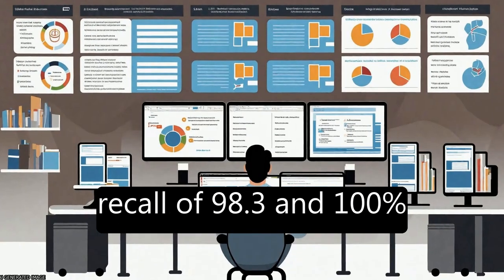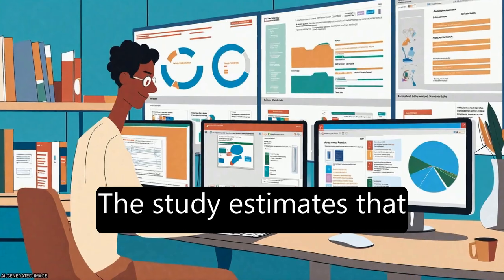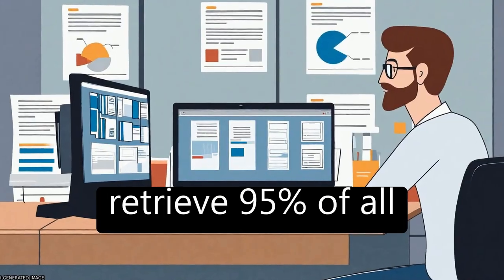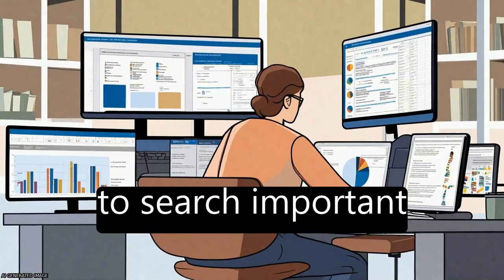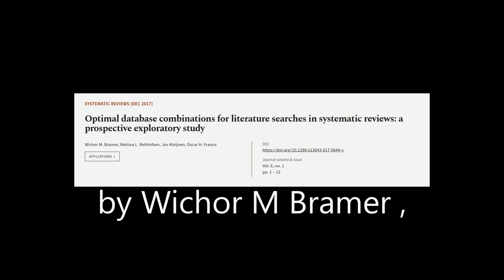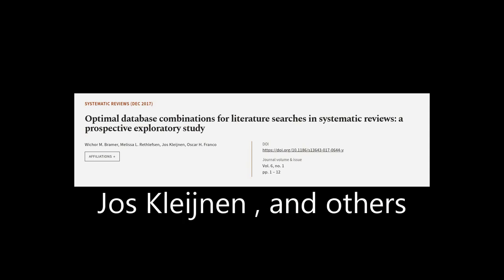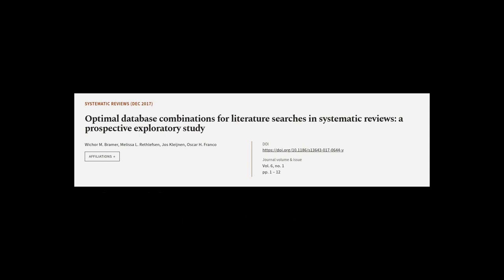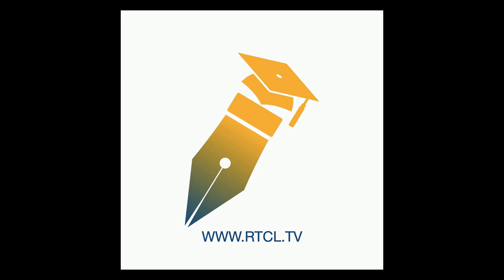Optimal database combinations for literature searches in systematic reviews: a prospe... | RTCL.TV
### Keywords ###

### Article Attribution ###
Title: Optimal database combinations for literature searches in systematic reviews: a prospective exploratory study
Authors: Wichor M. Bramer, Melissa L. Rethlefsen, Jos Kleijnen ,and Oscar H. Franco
Publisher: BMC
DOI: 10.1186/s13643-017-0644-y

### Video Timestamps ###
0:00:00 - Summary
0:00:48 - Title
0:00:55 - Tail
0:00:59 - End